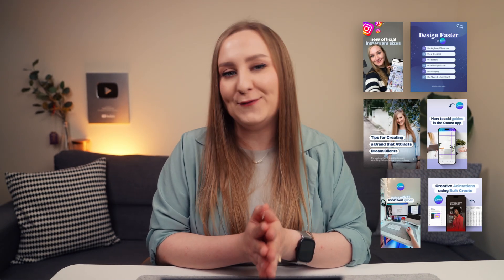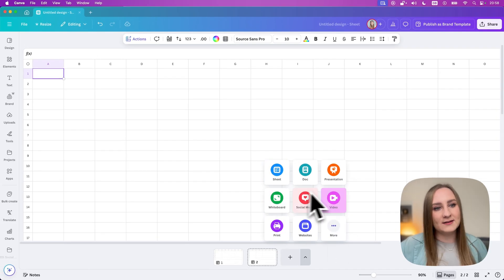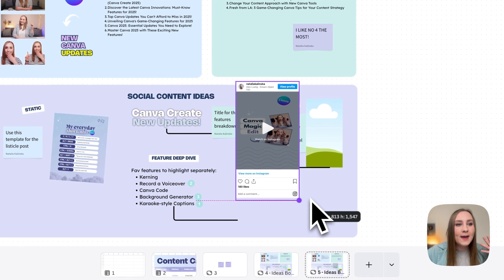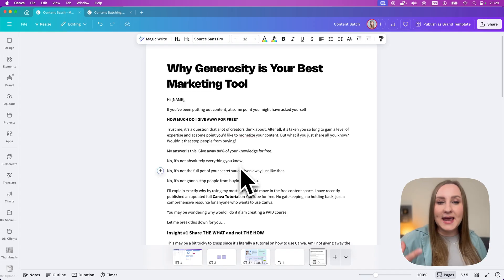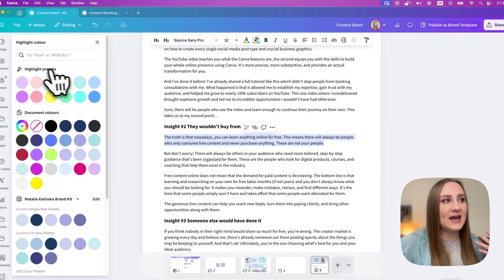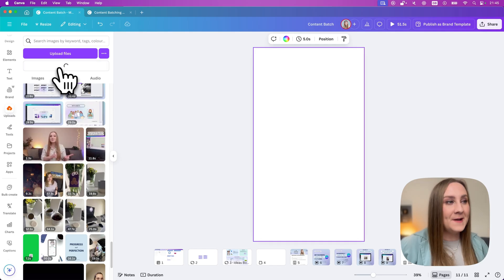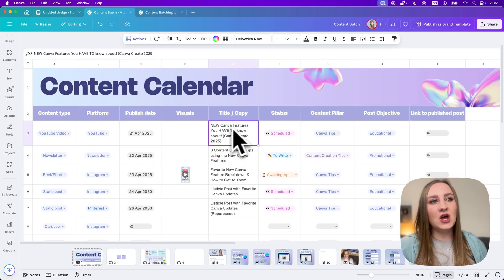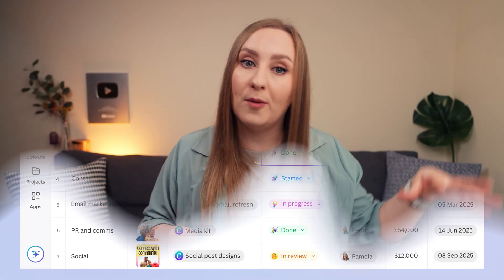How to Use Canva Visual Suite 2.0 (One File = All Your Content!) | Canva Create 2025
Canva Create 2025 introduced one of the most exciting updates yet and it's called Canva Visual Suite 2.0. It’s a brand new Canva feature that lets you create and manage all your content formats (think carousels, Stories, Reels, newsletters, sheets, docs and more) in one single Canva project. I’ll walk you through real-life use cases, teach you how to batch content faster and show you how to keep your visuals consistent across platforms. And yes, it works in Canva free too!

⏳ TIMESTAMPS:
00:00 - Intro
01:37 - What's different in Canva now
02:28 - Content Batching in Canva Visual Suite 2.0
03:07 - Using Whiteboards for Brainstorming Content & Design Ideas
03:43 - Embedding things on your Whiteboard
05:22 - Batching long-form content
06:17 - Using Magic Write in Docs
06:52 - Adding a Banner to Docs
07:41 - Repurposing from your long-form content
07:52 - Highlighting in Docs
08:15 - Adding social media posts to Canva Visual Suite 2.0
09:03 - Drafting a script for a Reel
10:53 - How to resize in Canva
11:55 - How to write captions in Canva
12:21 - Downloading & Sharing Designs in the Canva Visual Suite 2.0
13:15 - The benefits of using an all-in-one Canva Visual Suite